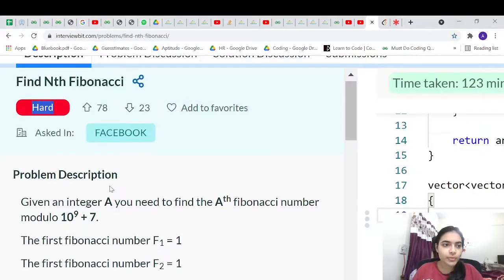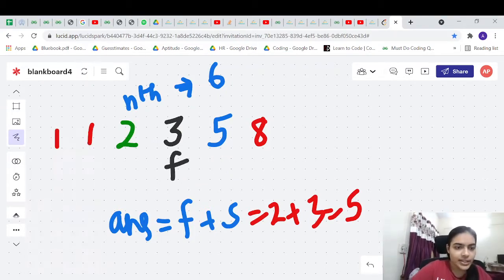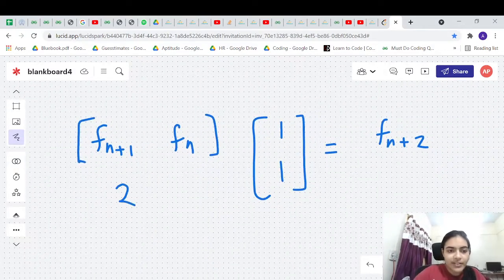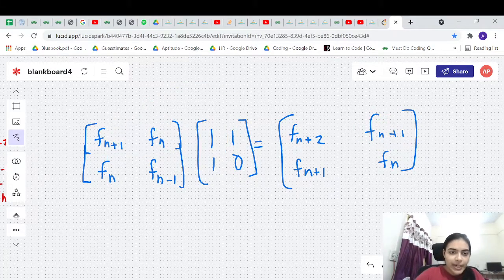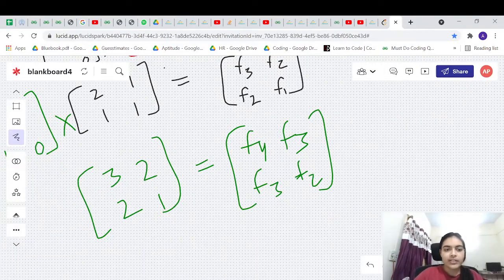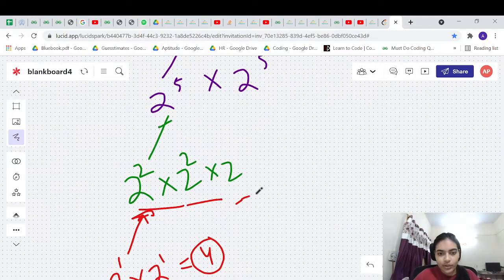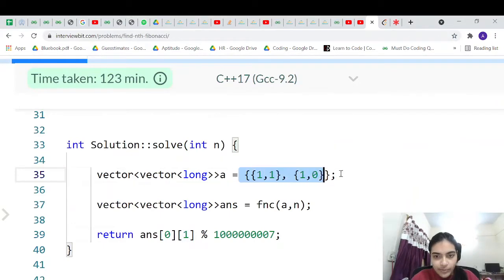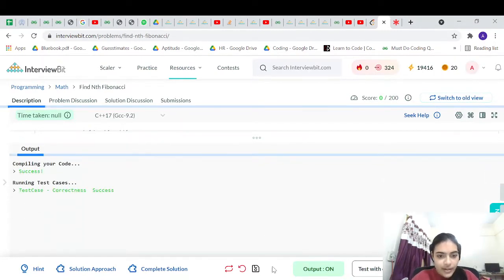Fibonnaci O(LOGN) INTERVIEWBIT most optimal matrix exponentiation